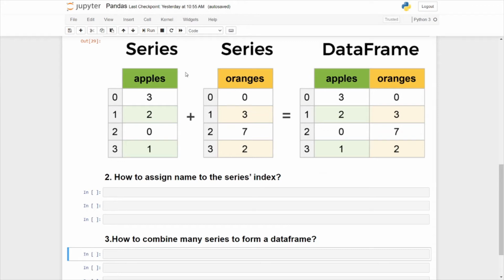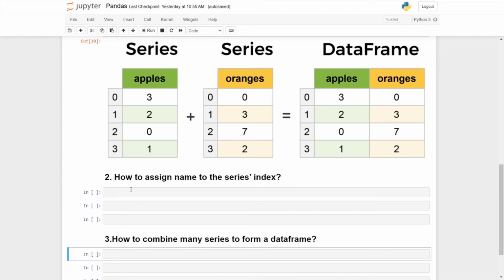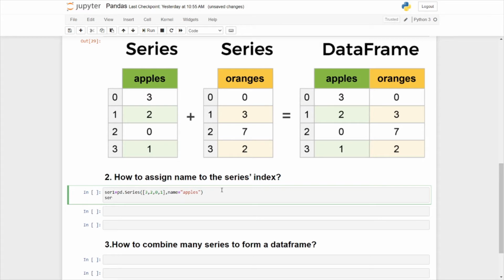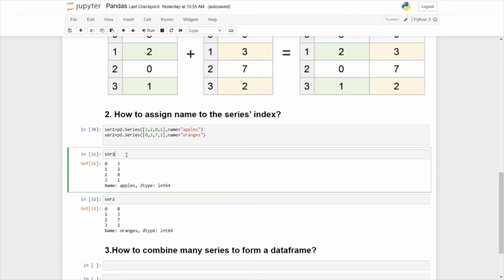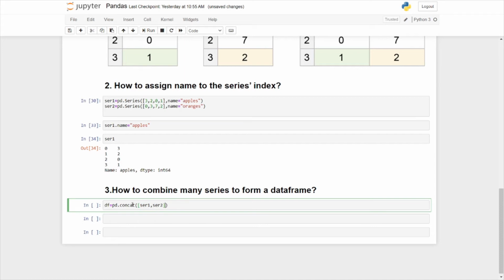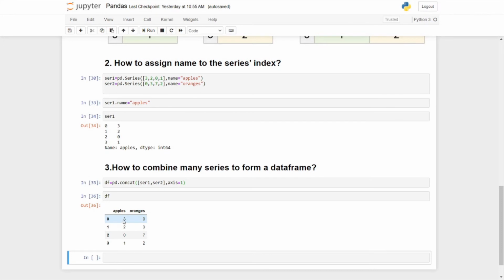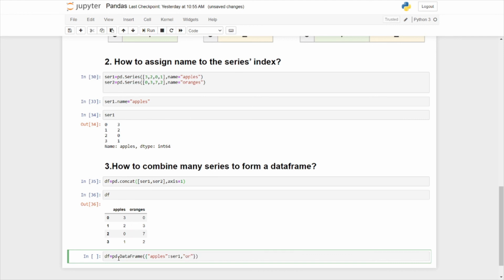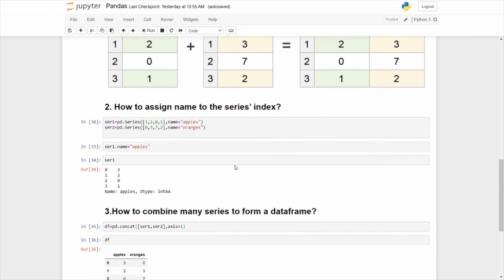How to assign name to the series and combine many series to form a dataframe?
In this video i have discussed about how we can name the series object and combine multiple series objects into a Dataframe.